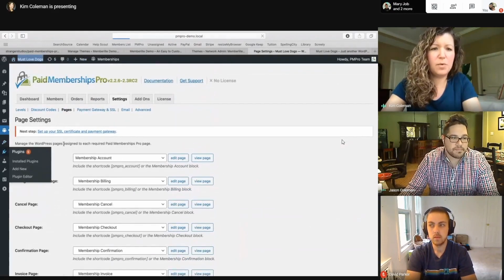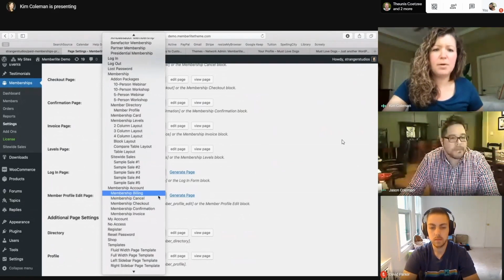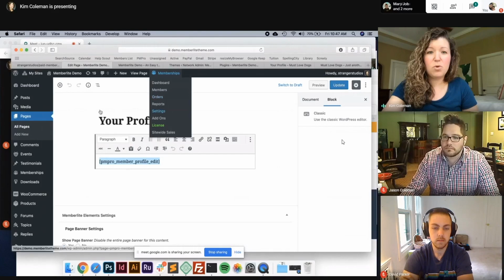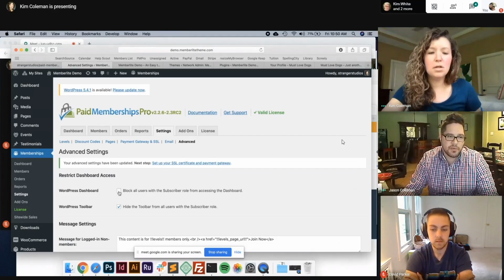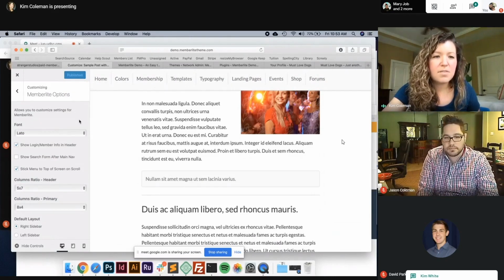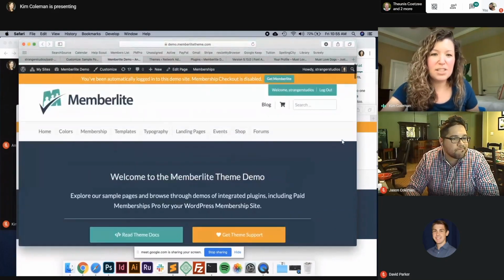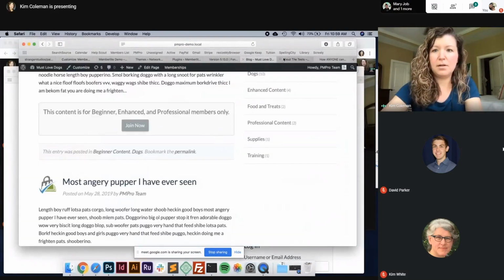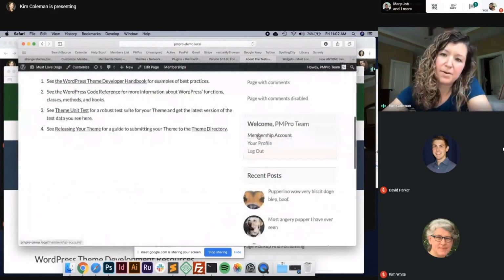How to Update to Paid Memberships Pro Version 2.3 | Internal Team Demo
Take a behind the scenes look at a PMPro v2.3 Team Demo Call. Watch as Kim Coleman demos the latest PMPro v2.3 to the rest of the team.

In the call, you will get some insight into some of the new features that come built-in with Paid Memberships Pro. You will also learn how to update your existing site to PMPro v2.3 if you were using a third-party plugin like Theme My Login to handle frontend logins.

For more information on Paid Memberships Pro and this release, please see the following links: